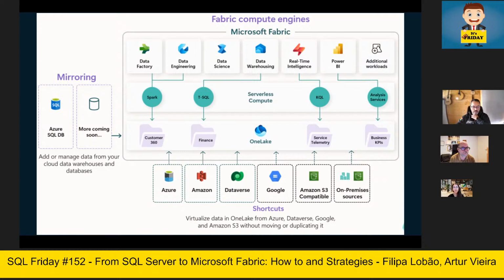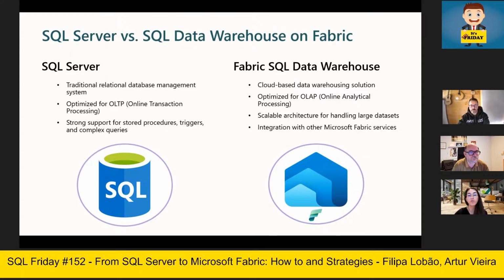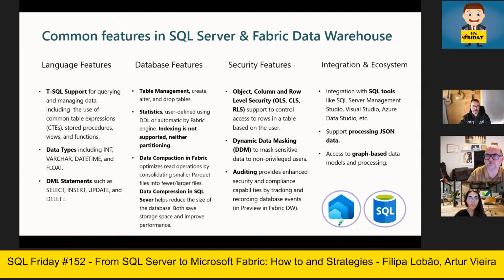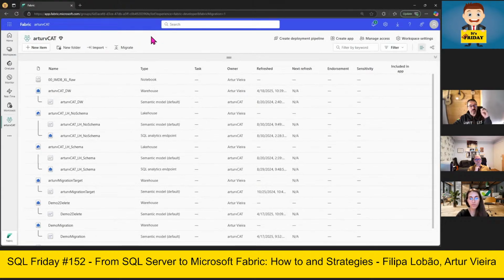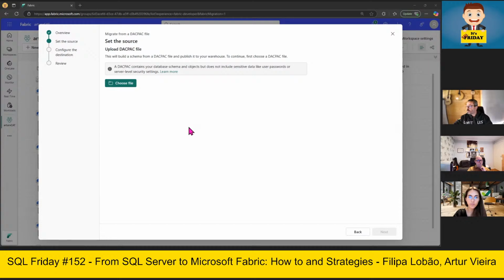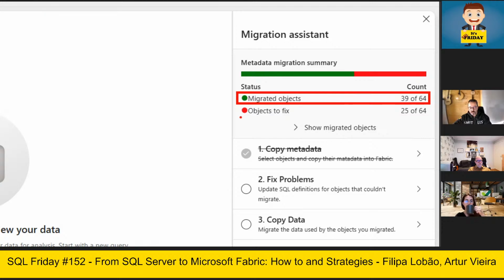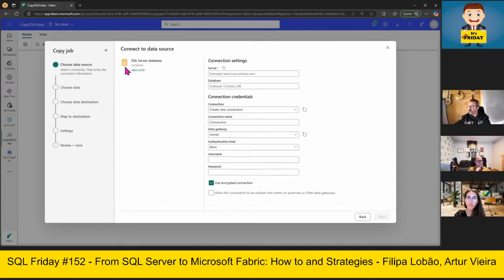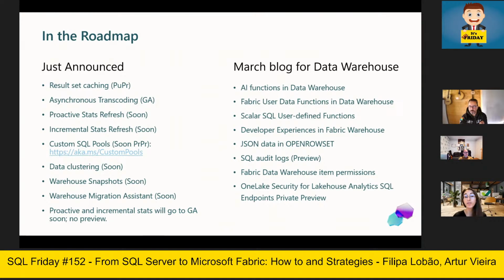SQL Friday #152 - From SQL Server to Microsoft Fabric: How to and Strategies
Join us for an in-depth session on the best practices and strategies for integrating data from SQL Server to Microsoft Fabric. We'll discuss it step-by-step process, review the common challenges and how to overcome them. Key topics will include data pipelines, data flow, and the use of notebooks to streamline your workflows. We'll also cover mirroring techniques and what benefits can emerge when using an Azure SQL Database. Discover the benefits of using Fabric for your data needs, including improved efficiency, scalability, and advanced analytics capabilities. This session is designed for data professionals looking to optimize their data workflows and ensure a smooth transition to a modern data platform.

Filipa Lobão

Data and AI Cloud Solution Architect @Microsoft

Filipa is a Data and AI Cloud Solution Architect at Microsoft, and has experience in designing, developing and implementing solutions in Data & AI in Microsoft Fabric and Azure Data products. She has been involved in several international customer engagements with worldwide expansion and daily impact, and worked in Analytics/Data for the past 7 years. Her goal is to empower every person to become autonomous and proficient in Data and AI. She has a learn-it-all mindset, which is supported by her diverse background.

Filipa currently lives in Dubai in the United Arab Emirates. Her dedication to the field and her ability to empower others with her knowledge are evident in her role as a University Teacher. Currently, she is also an EMBA student at the Quantic School of Business and Technology.

Her professional trajectory is a testament to her hard work and ability to adapt, having made the transition from a career in Science to a prominent role in Technology. Her achievements have been recognized with several awards on Technical Excellence and she continues sharing her experiences and knowledge through public speaking and contributions to the technology community.

Artur Vieira
Principal Program Manager - Microsoft Fabric DW